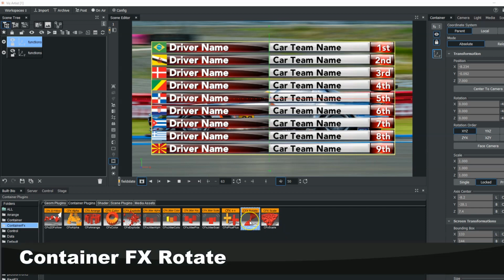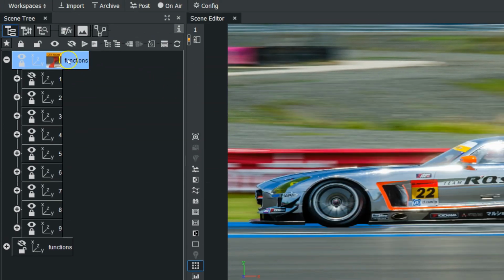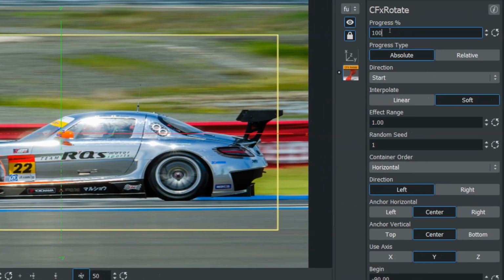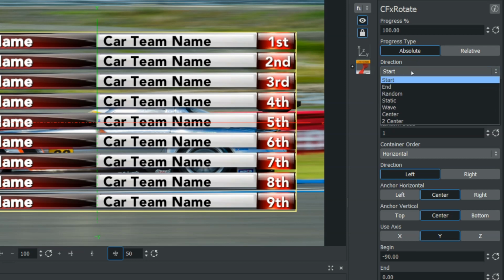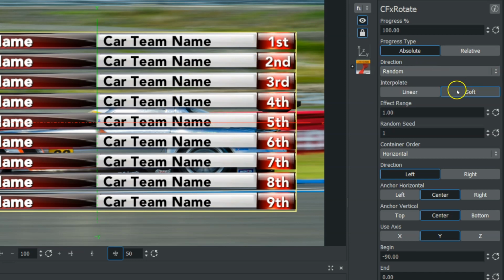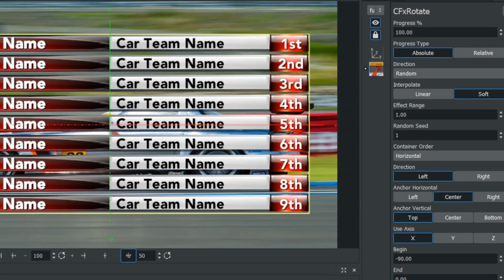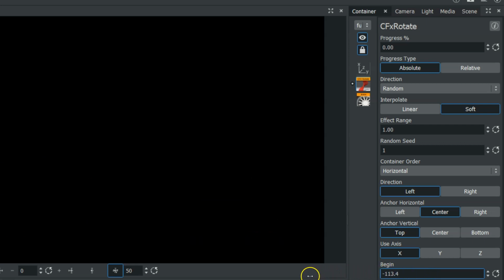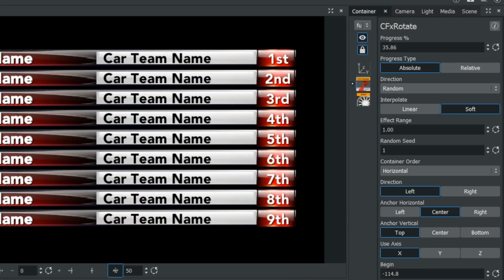Vizrt 4 Container FX Rotate Plugin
How to use the Vizrt 4 Container FX Rotate Plugin

The Vizrt 4 Container FX Rotate Plugin will allow you to rotate a series of containers within in your scene tree. The plugin works by dragging it upon a top most container in the scene tree that contains a series of sub containers. The sub containers can be pre designed elements or geometries.

We demonstrate the Container FX Rotate plugin on a scoreboard graphic that is arranged vertically and we'll animate them on using this plugin.

The main way to set up scene and use the Container FX Rotate is to drop the plugin a sub containers of one container.  Basically you'll just need to drag the container fx rotate on the topmost
container of the group.

We'll animate the graphic using the Progress Percentage within the Plugins editor.

The Container FX Rotate plugin is found in the Built-Ins window, the Container Plugins tab, under the Container FX folder.